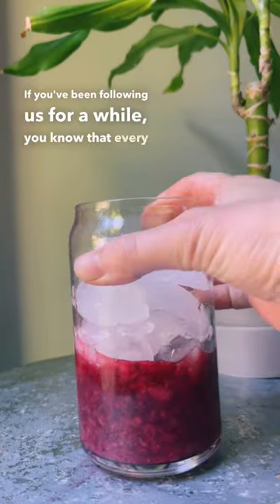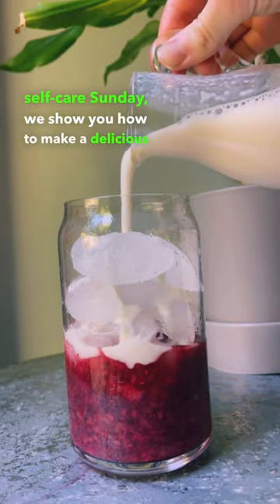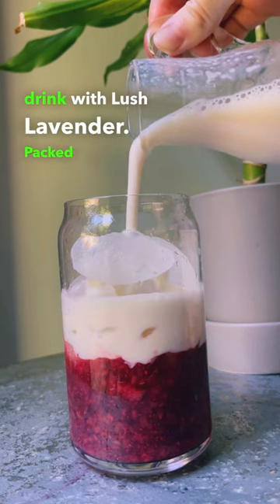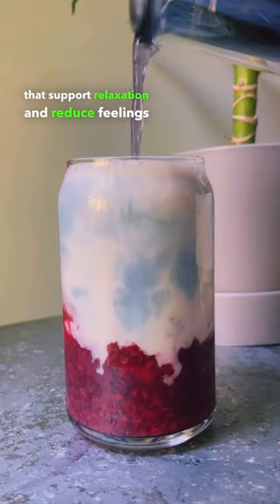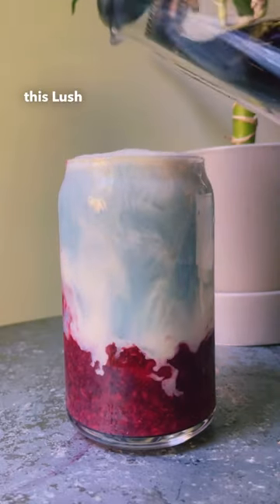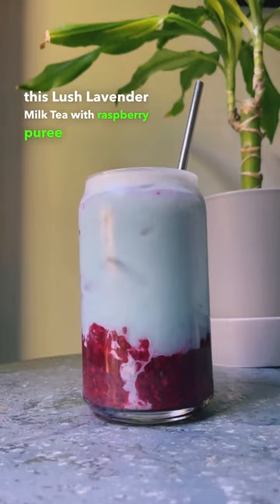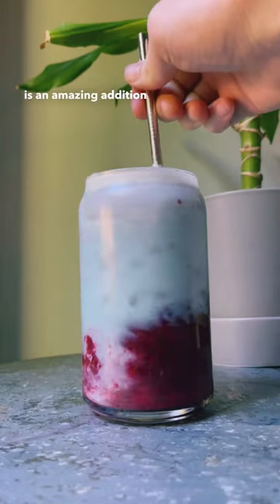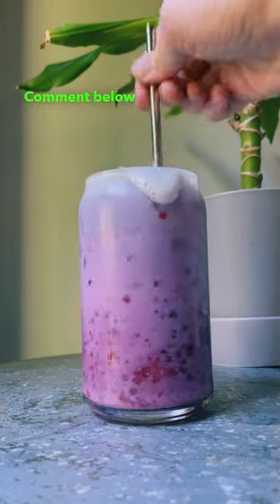Iced Lavender Oat Milk Tea With Raspberry Puree Recipe (Healthy, Vegan)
Ingredients:
1 teaspoon of Lush Lavender tea
3/4 cup of hot water
2 tablespoons of water
1 teaspoon of chia seeds
2 teaspoons of honey (optional)
1/2 cup of oat milk
Ice cubes

1) Start by brewing your Lush Lavender tea. Add the tea to a tea infuser or teapot, then pour in the hot water. Let the tea steep for about 10 minutes to fully release its flavors.
2) Create Your Raspberry 'Jam': Combine the frozen raspberries, water, chia seeds, and honey (if using) in a small pot. If you'd rather not use a pot, a microwave-safe bowl works just as well. Cook this mixture until it transforms into a thick, jam-like texture.
3) Now comes the fun part—assembly! Start by spooning your freshly made raspberry "jam" into a tall glass. Add a few ice cubes for that cool, refreshing touch. Pour over your oat milk, creating a layered effect, and finally, top it off with your strained lavender tea.